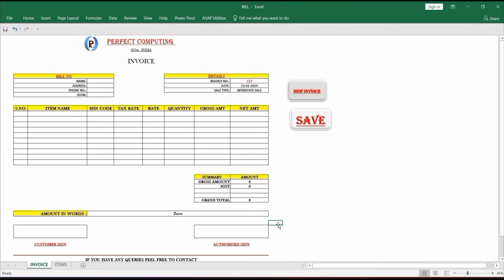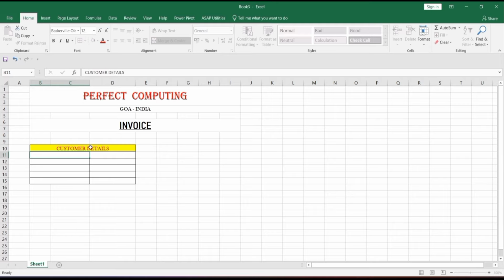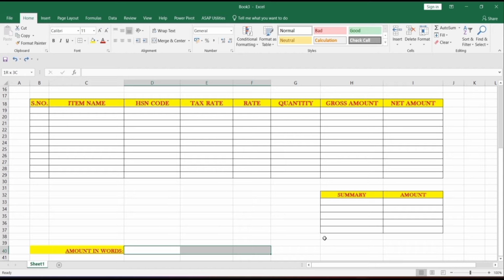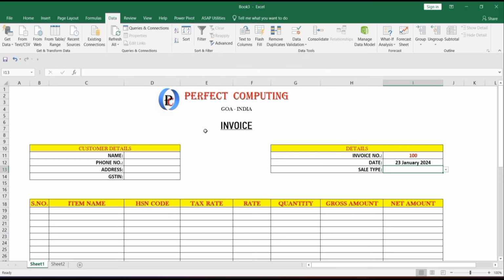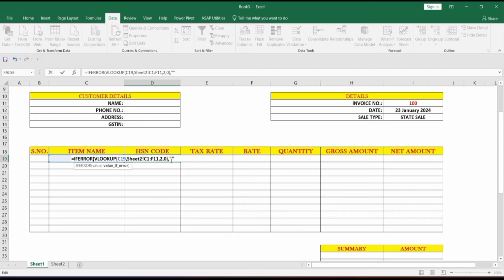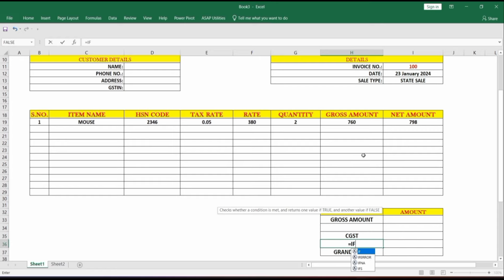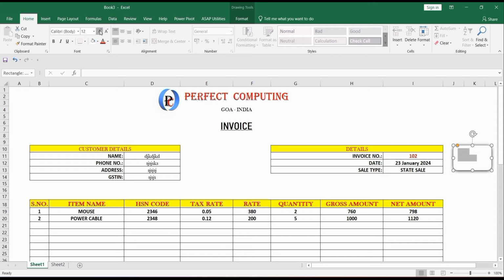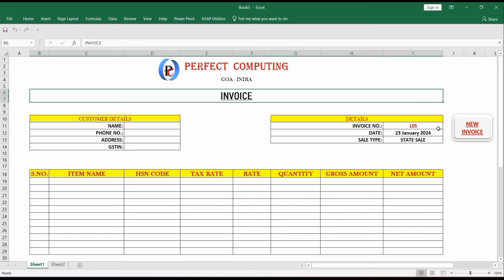How to create Fully Automatic Invoice in excel Part - 1🤩 || Fully Automatic Bill || Ms Excel 😱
in this tutorial, we will learn to create fully automatic invoice in excel. excel invoice is one of the important term of excel work.

 In Part 1 of this invoice you will learn how to create/make this fully automatic multirate GST invoice  auto fill by codes.. by using vlookup, if & iferror formulas. very simple invoice template format in excel.

As a excel user you must have knowledge to create invoice in excel.

In this video we will learn the following terms.
1) Creating Invoice Format in Excel
2) Turning Invoice into automatic in excel